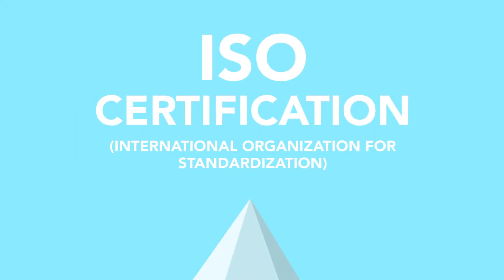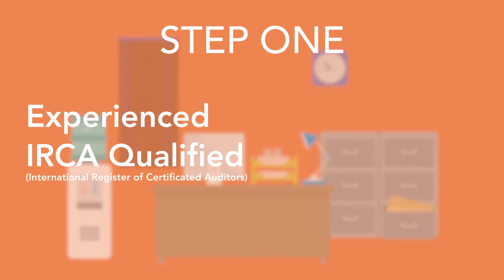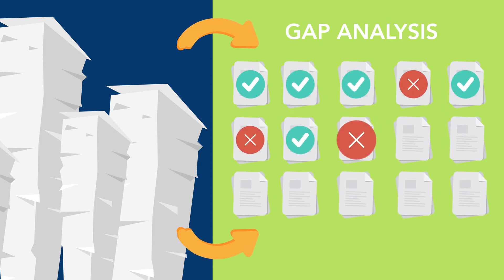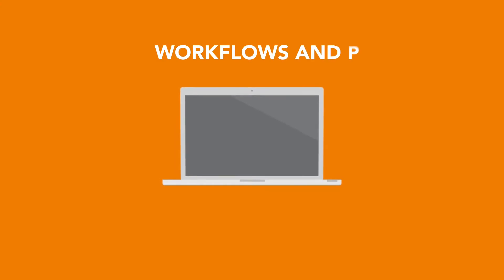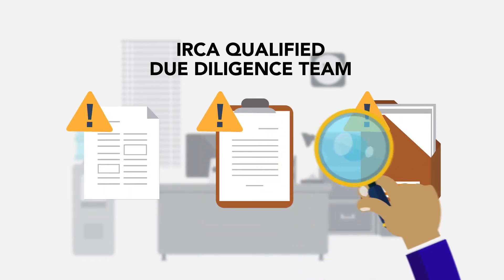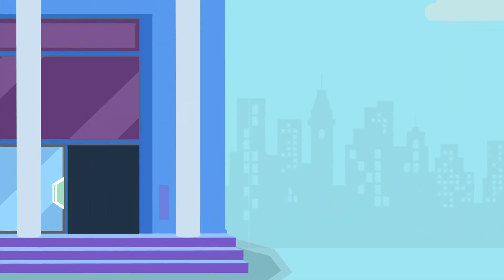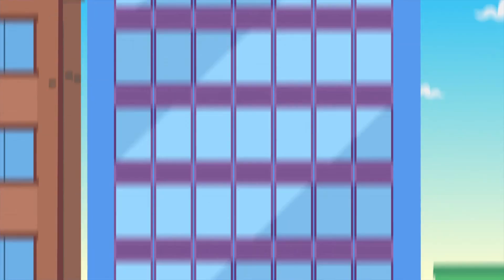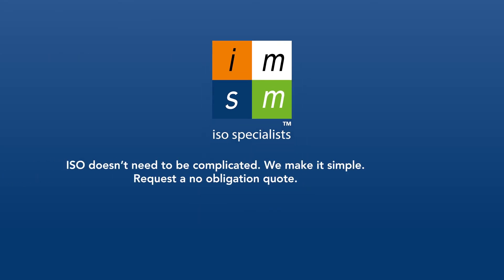IMSM Canada | 5 Step Process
Are you curious about the IMSM ISO implementation processes? ISO doesn't have to be complicated, learn how IMSM's 5 step process to certification can become your road map to new opportunities.